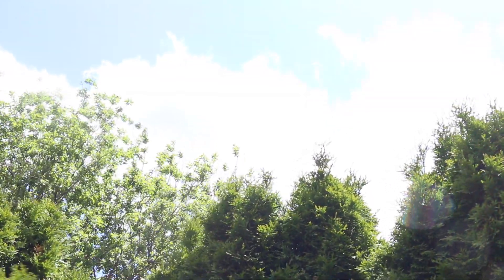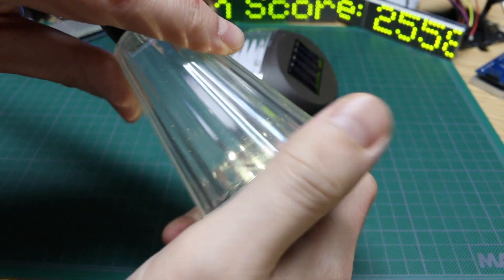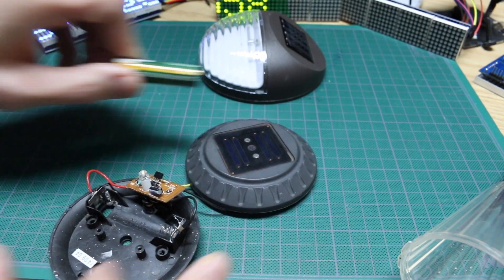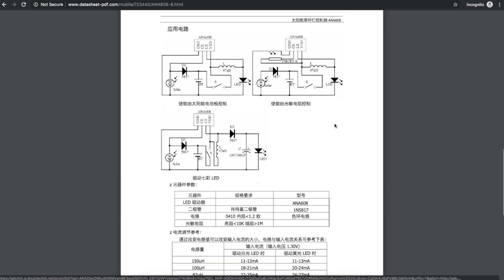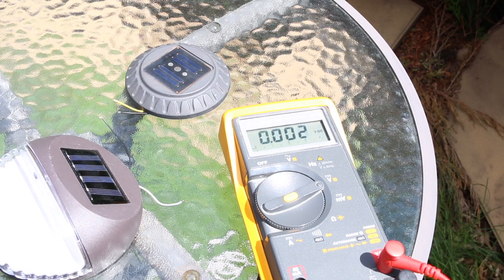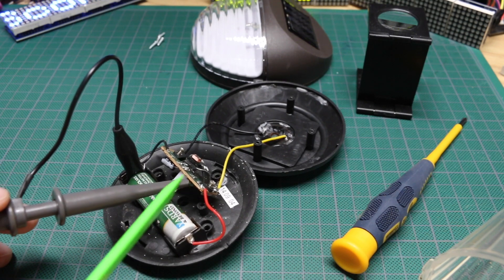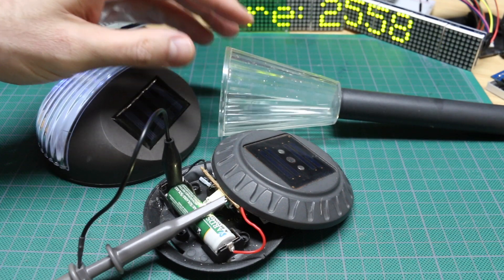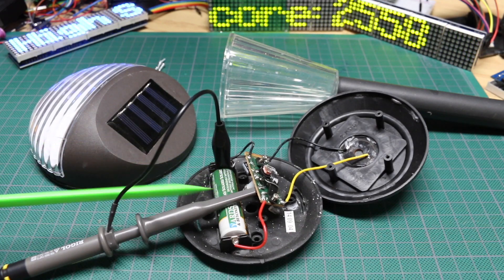Solar Cell Output in Garden Lights - Comparing Different Units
Taking a look inside a second solar rechargeable LED garden light I have had for a few years to see what's inside, how much space there is for a potential circuit board, and comparing the solar cell output between this and the previous solar light tear down video.